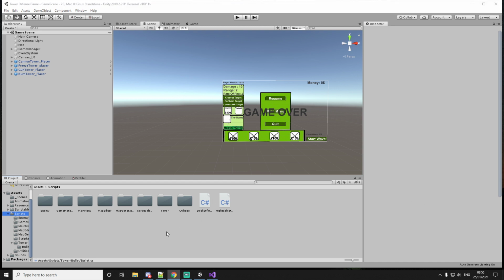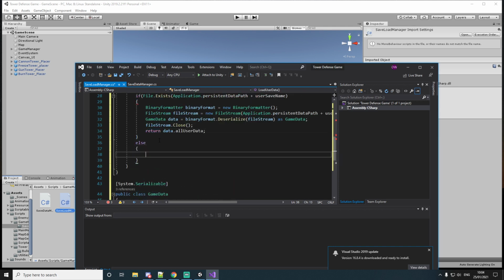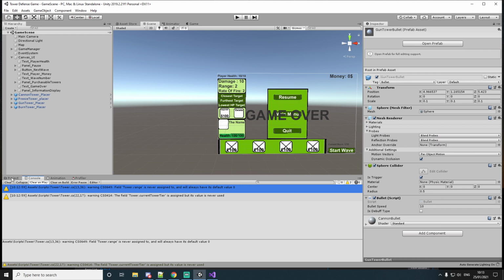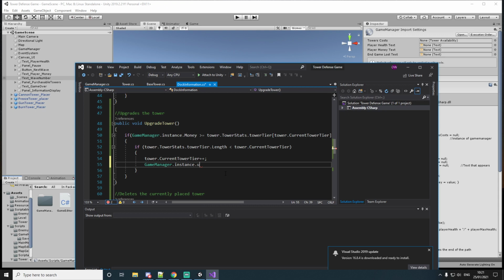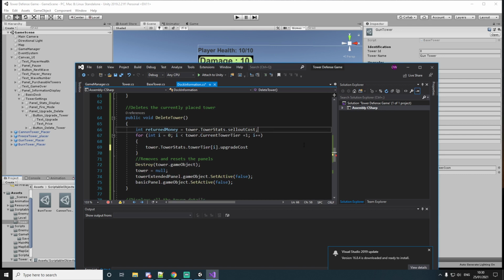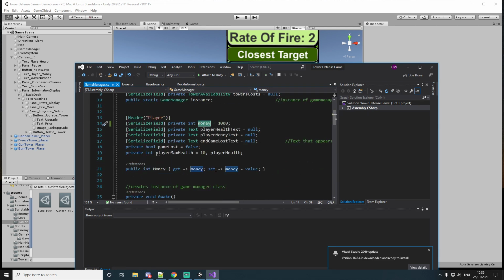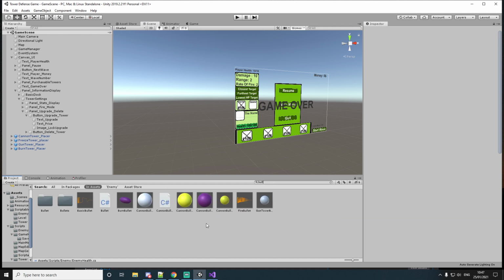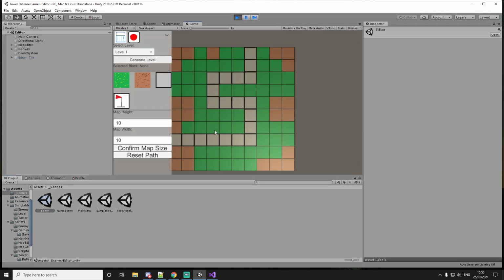Unity Make A Game: Twitch Live No prep just code Part 12